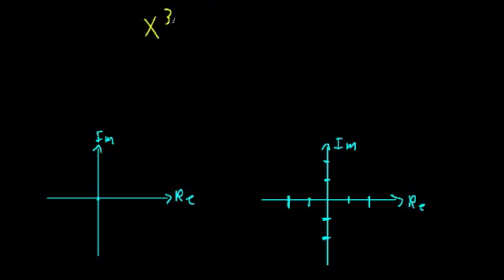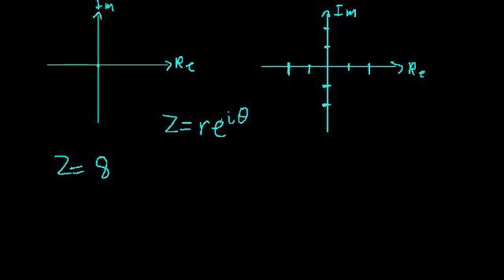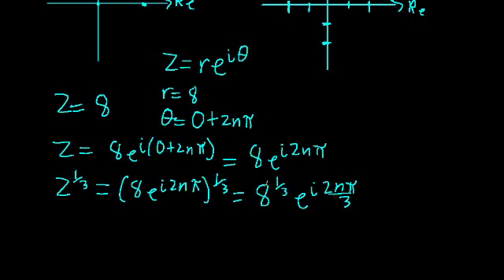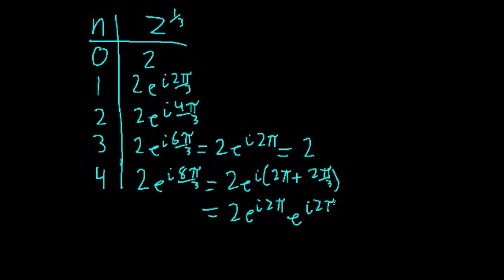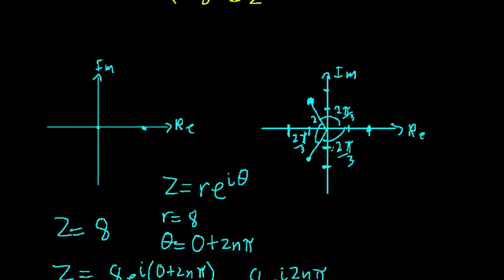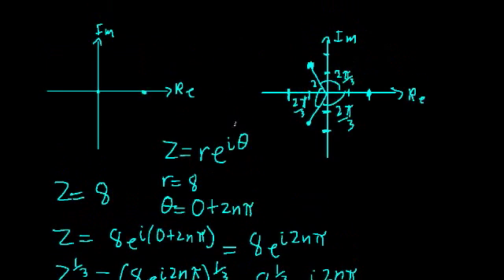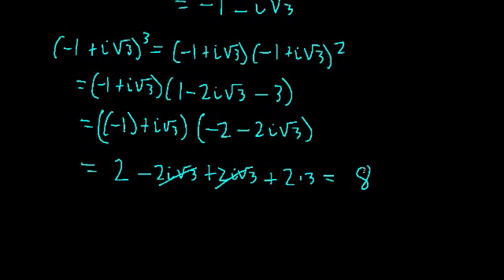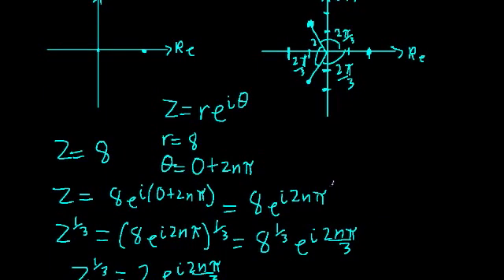Roots of Complex Numbers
Here we look at an example of how to find all the complex roots of a number

Intro (0:00)
Step 1: Write in polar form (1:43)
Step 2: Graph on Complex Plane (6:40)
Step 3: Write in Cartesian form (9:59)
Check solutions (12:36)